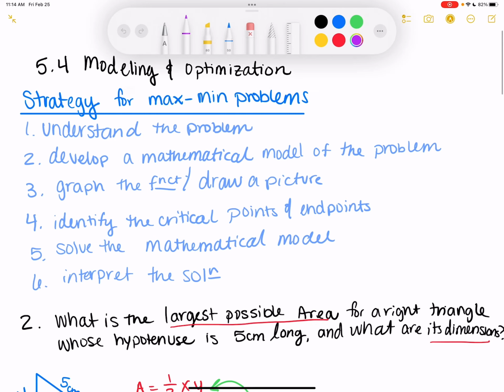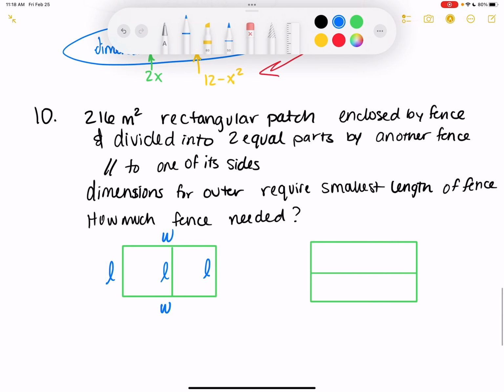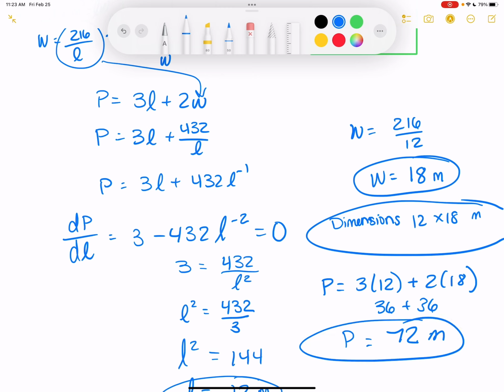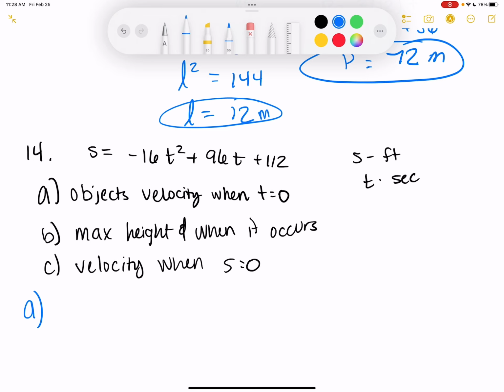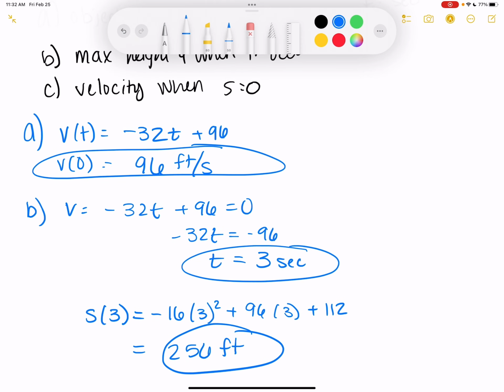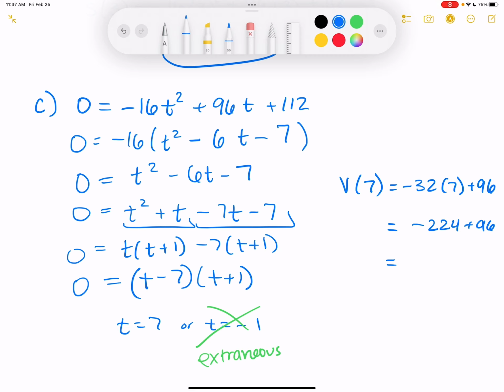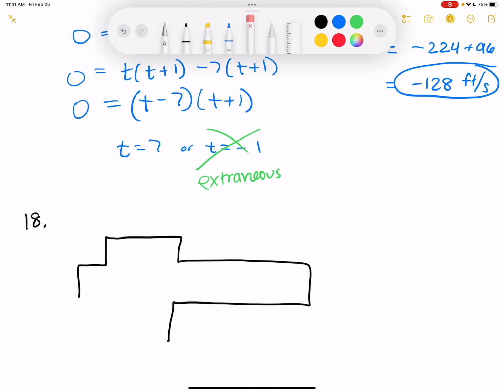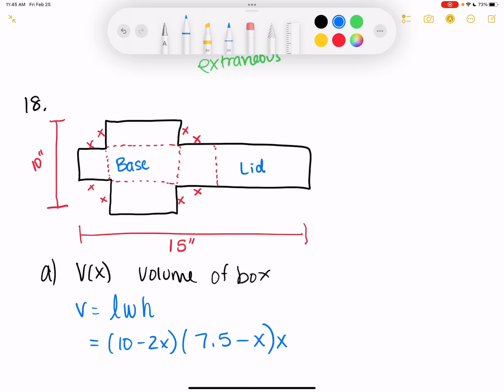AP Calculus Modeling and Optimization part 2